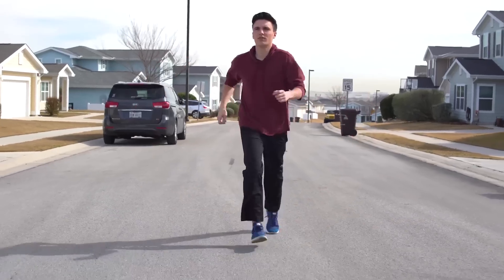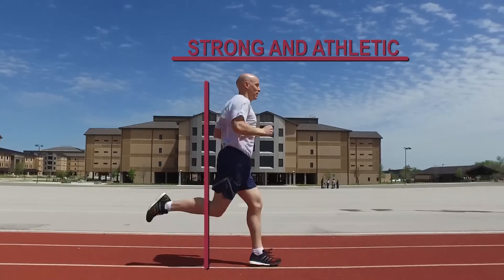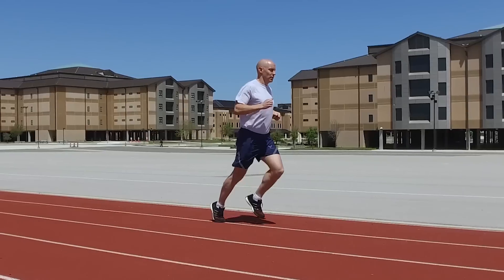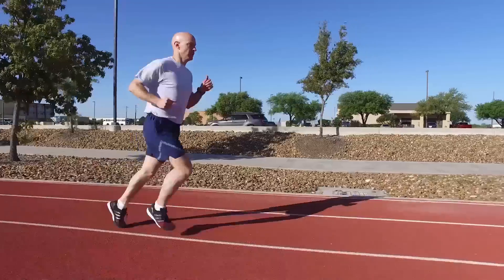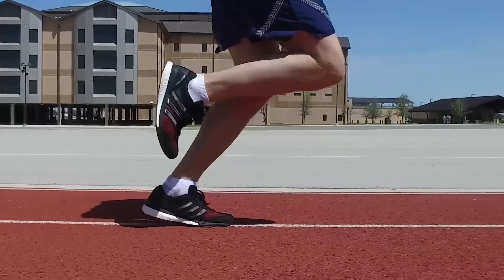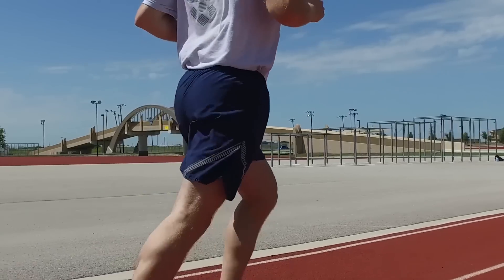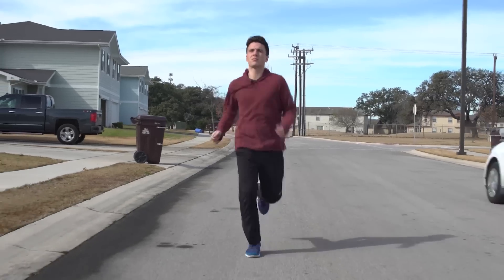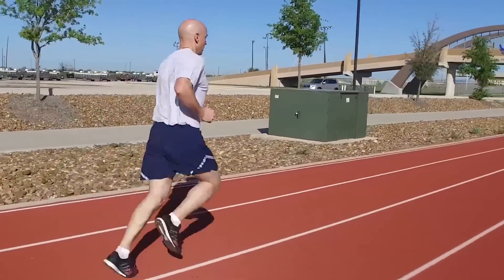Couch to BMT - Running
To provide specific running, strength training, and supplemental instruction to potential BMT trainees. (Video by Tech. Sgt. Michael Schocker)